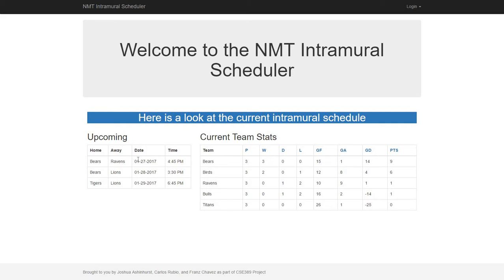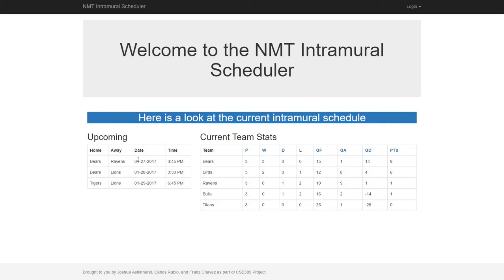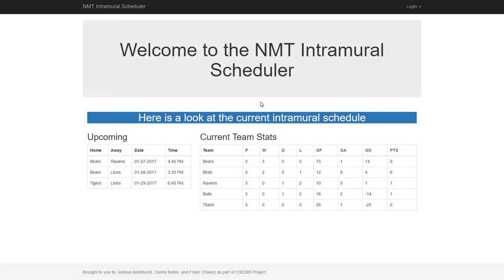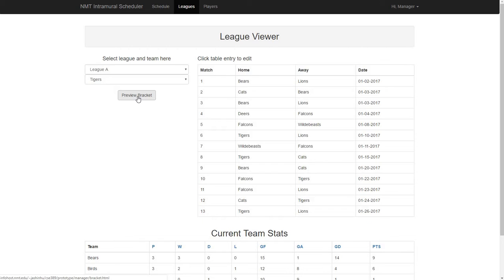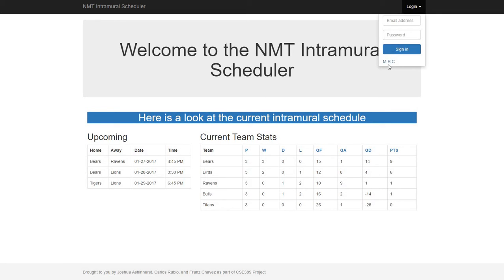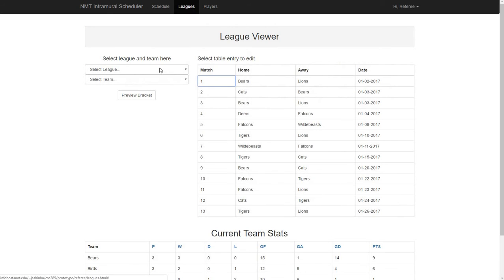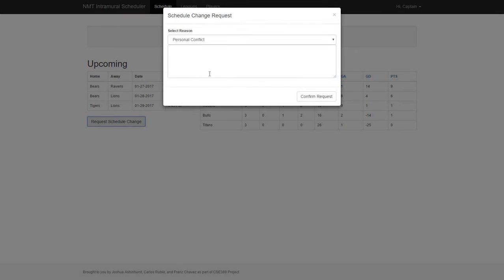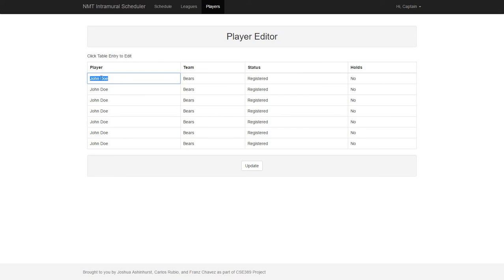NMT Intramural Demo Video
CSE389 Human Computer Interaction Project Demo. This project was created by Joshua Ashinhurst, Franz Chavez, and Carlos Rubio for a project at New Mexico Tech.